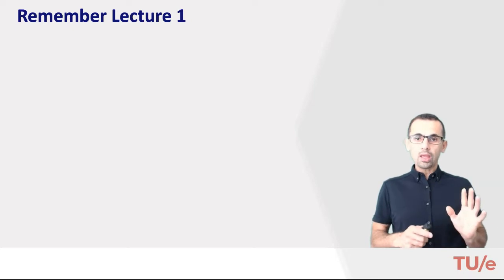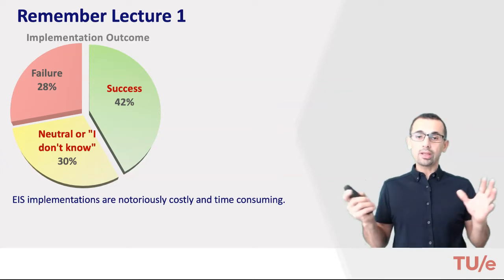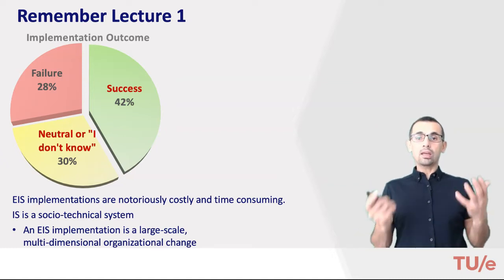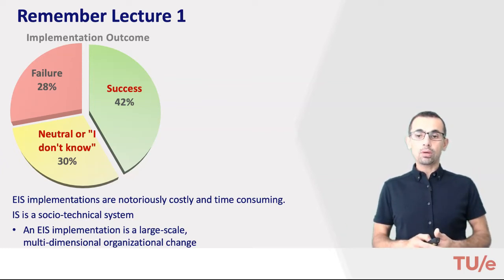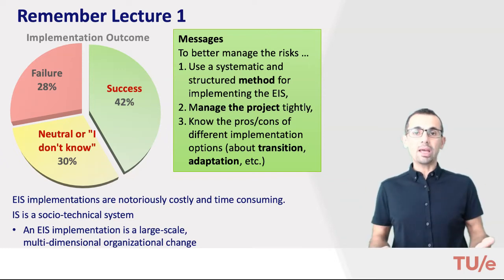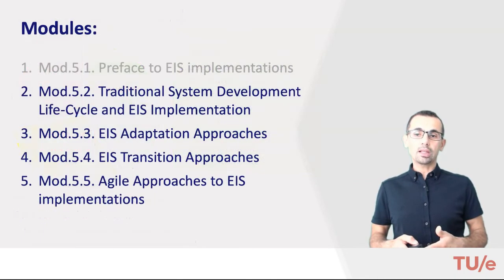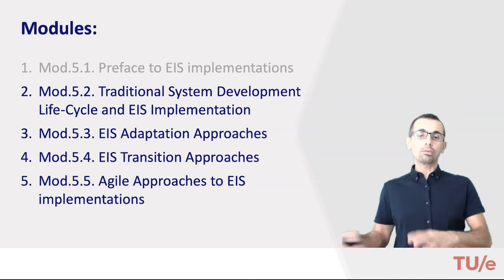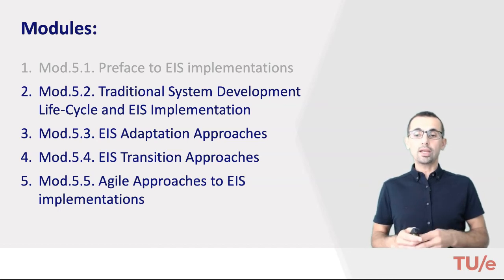1BK70 Module 6.1 - Preface to EIS Implementations